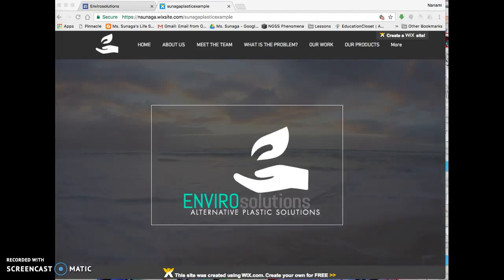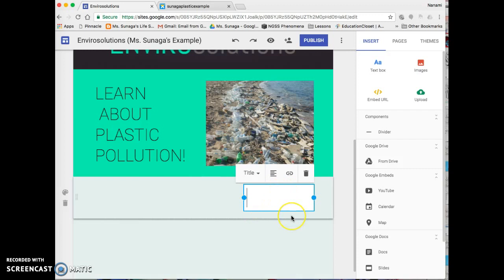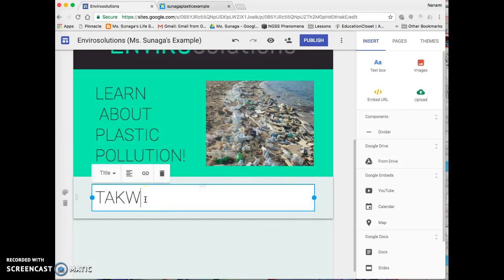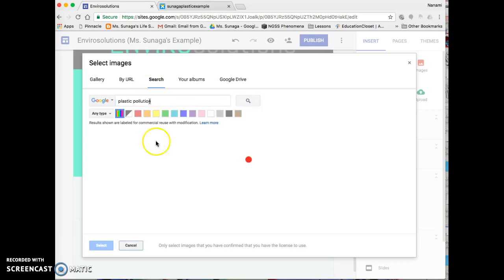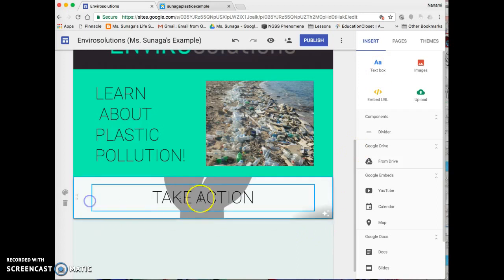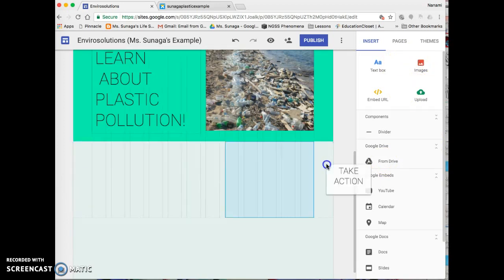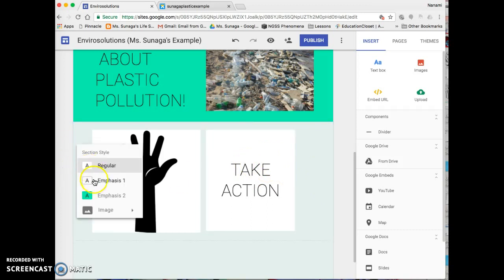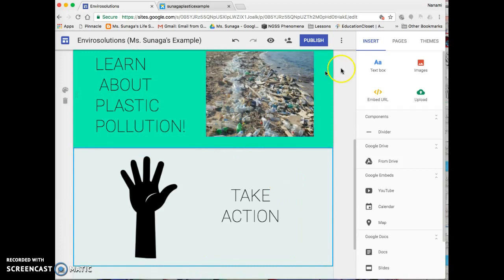How to Add Banners using Google Sites